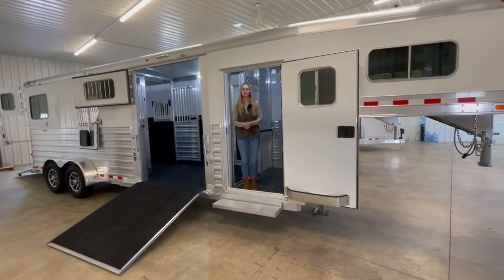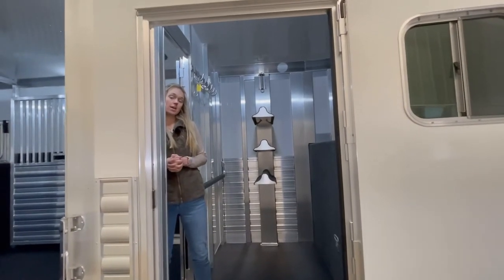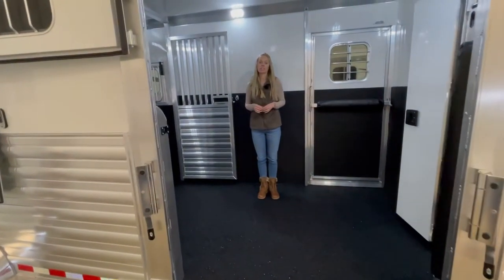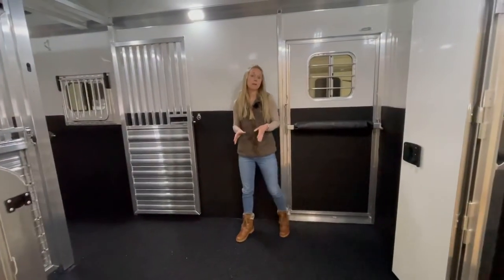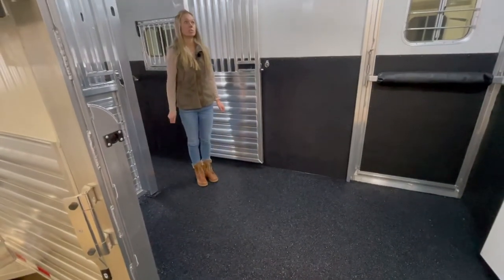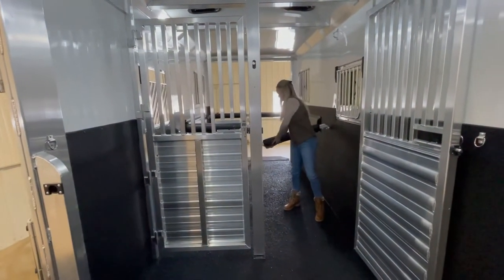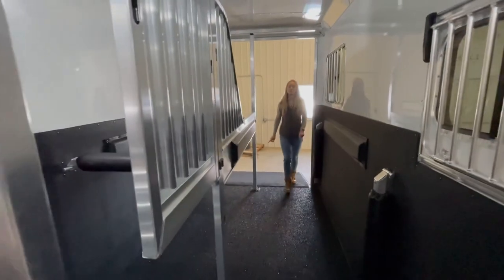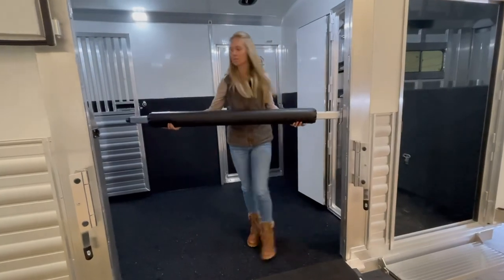2022 4-Star 2+1 Gooseneck Horse Trailer walk through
2022 4-Star 2+1 gooseneck horse trailer with warmblood stalls in a front dressing room.  24’ 6” box, 8’ tall and a 4’ front dress area.  This trailer is loaded with options.  It has quiet ride dividers and easy lift ramps.  This entire trailer is fully rubber lined, fully padded and fully insulated including the roof.  The front box stall is extended with 114” up front which is large enough for a golf cart or a larger horse.  Everything is removable in this trailer so the entire trailer can be opened up.
Triple C Trailer Sales Inc